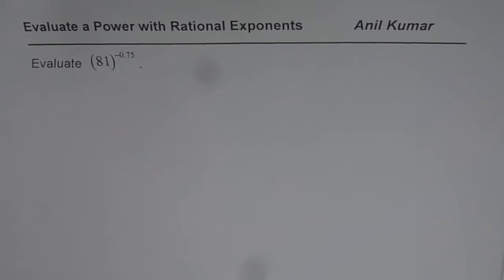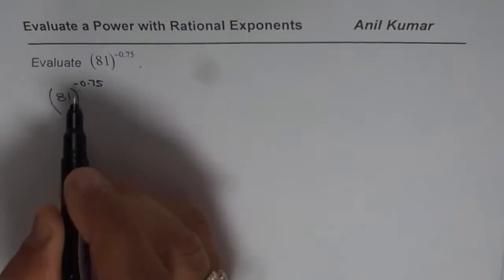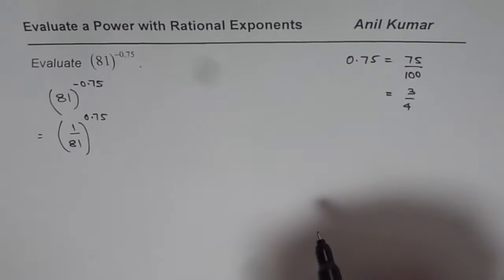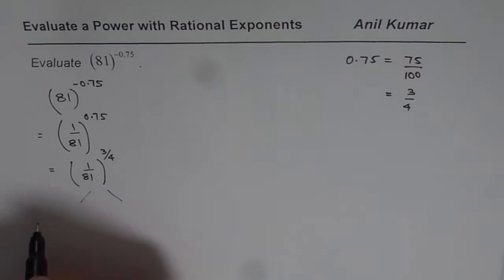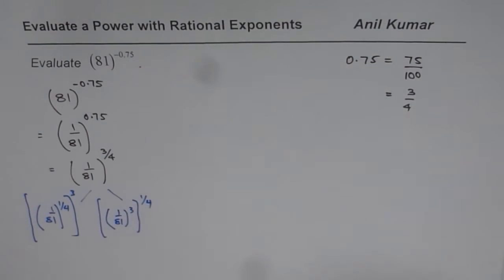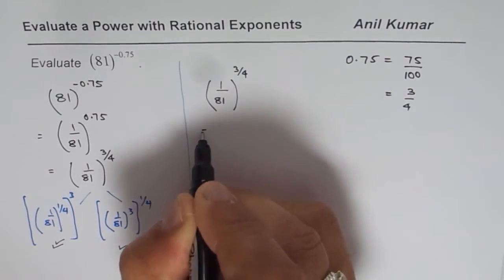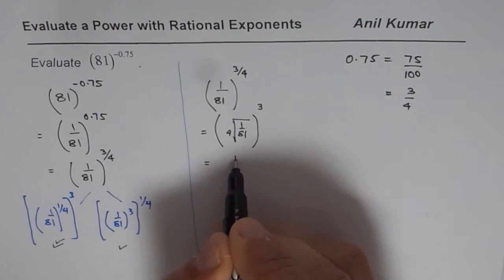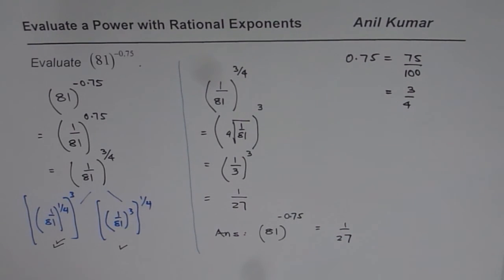Evalaue a Power with Rational Exponents Negative Decimal